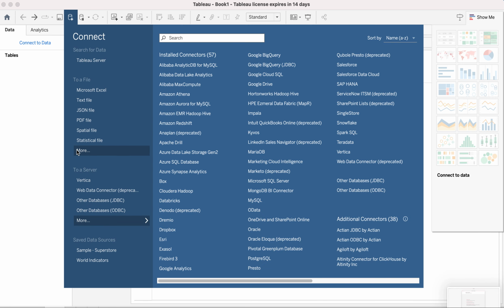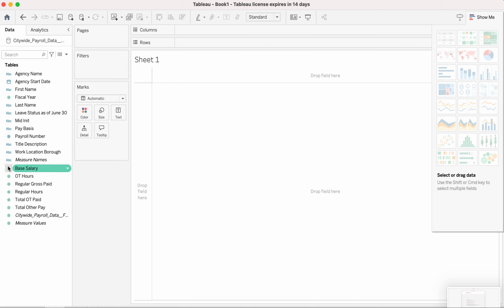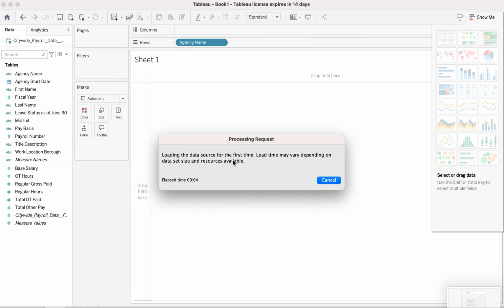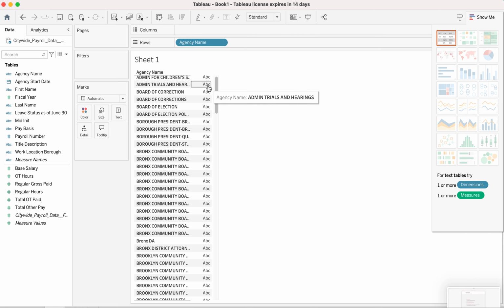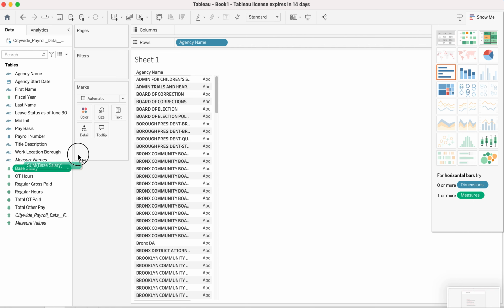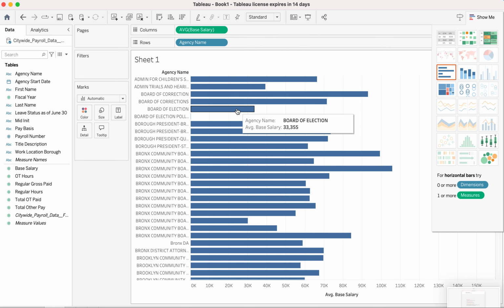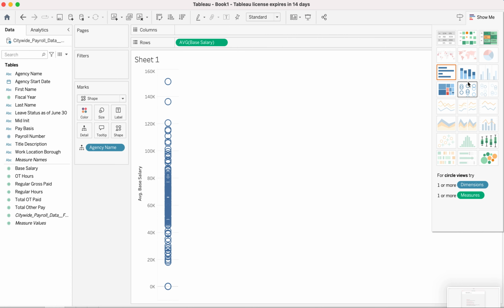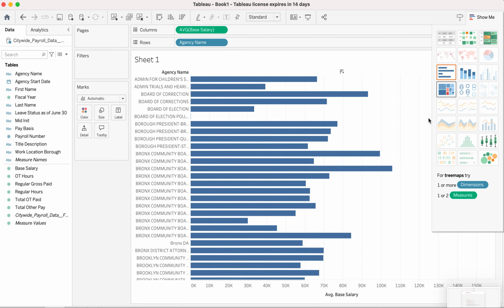Saving downloaded Citywide Payroll Data as Data Source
This is the 2nd part of 3 videos for getting started with NYC Open Data and Tableau Visualizations.  In this video, we select and load the Citywide Payroll Data into Tableau.